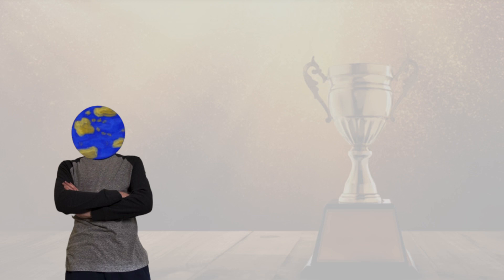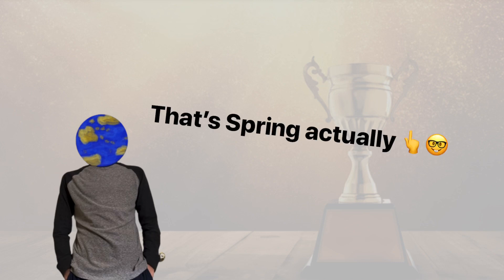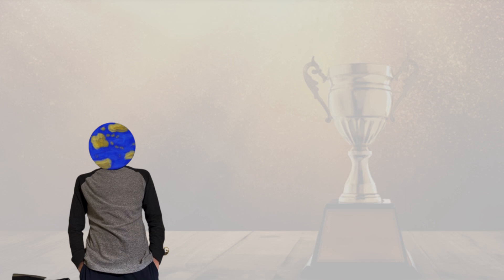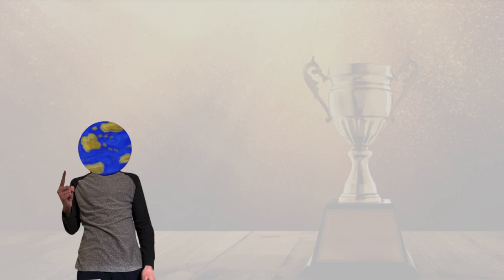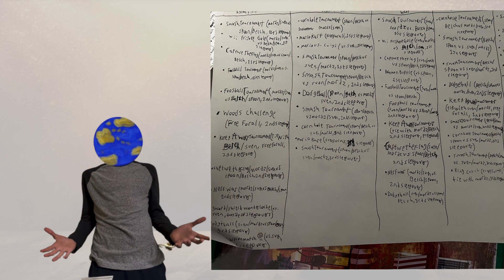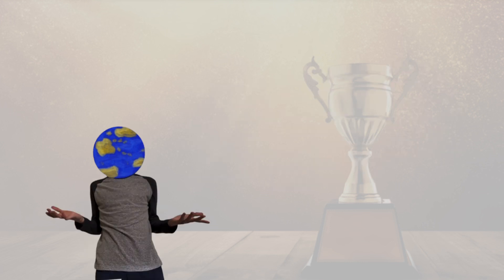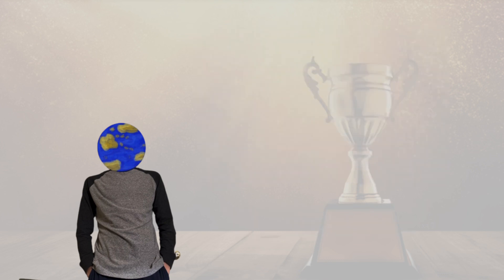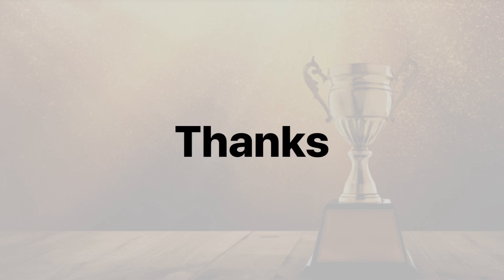How To Ruin Friendships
In this video I discuss something I did with my friends a few years ago called The Charts where I kept track of who won every single game we played, with everything from video games to board games to sports being tracked. After some time of keeping record, things became so competitive that the charts started to get out of hand and started many arguments between us. I’m of course exaggerating when I say this will ruin friendships though, or will it?